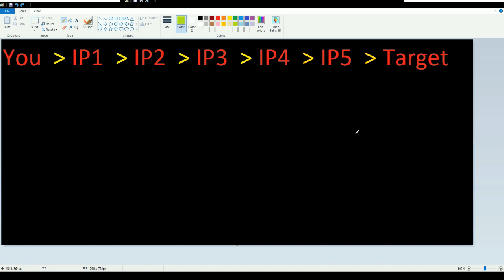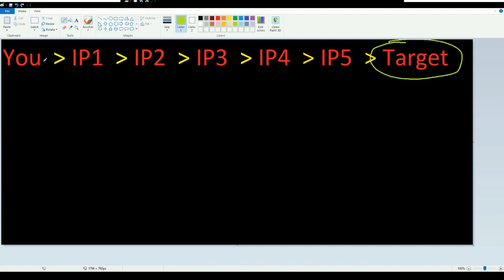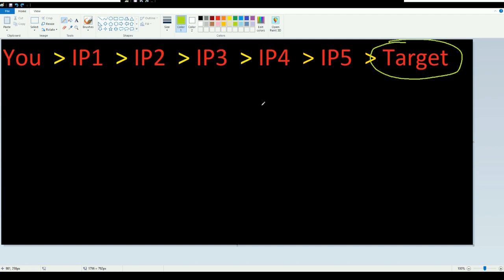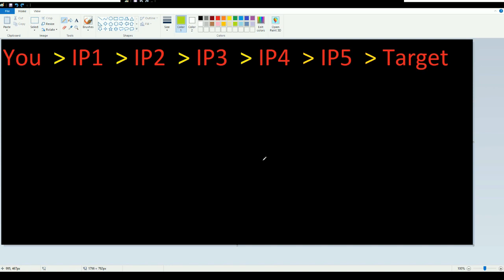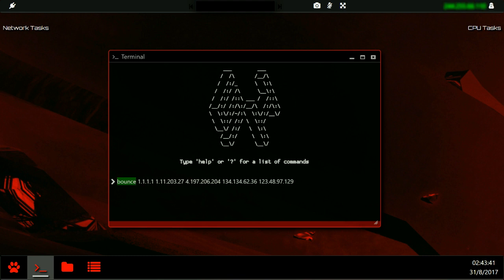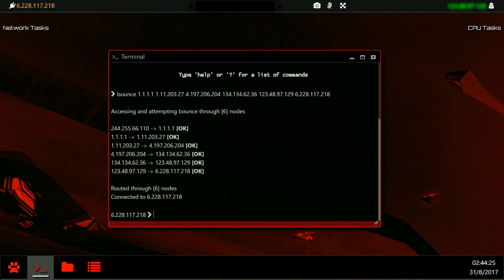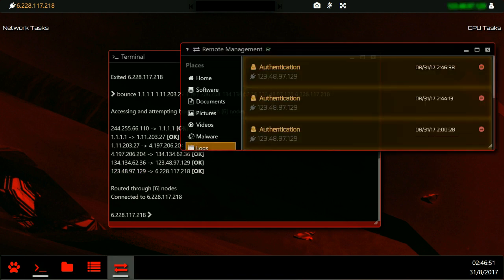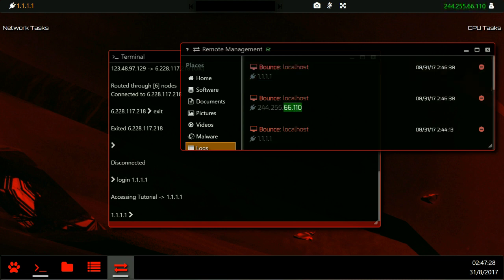Slavehack 2 - Bounce command. (OLD)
This method of bouncing is currently outdated. This video does explain how a bounce works but the command line use has changed! i will be doing a follow up video on this soon!

A quick overview of how the bounce command works and example usages.